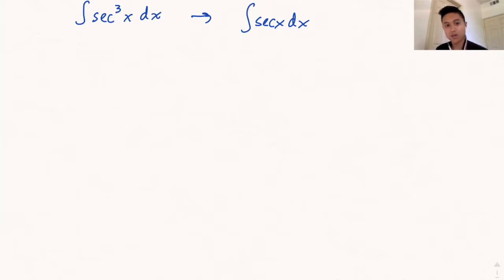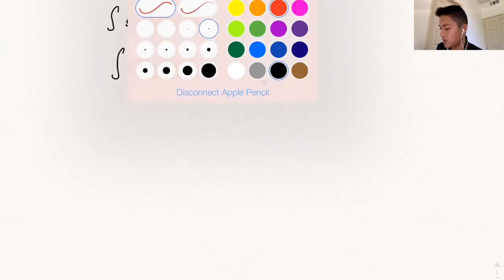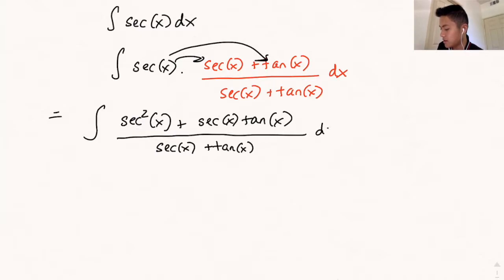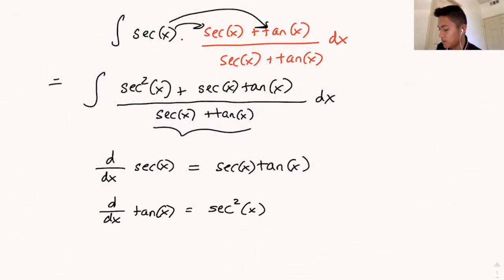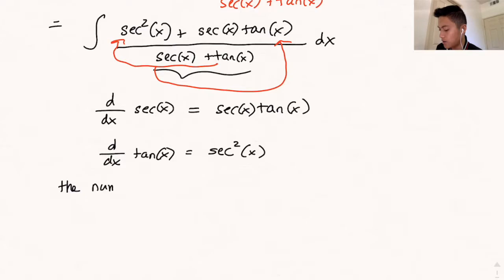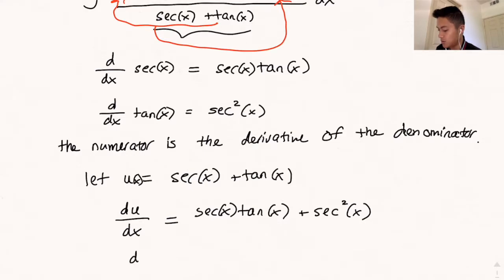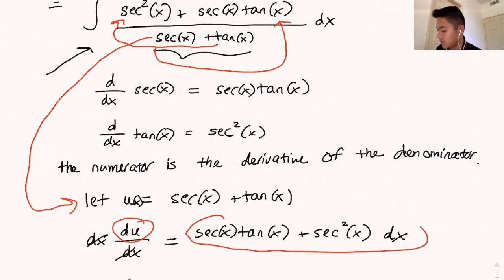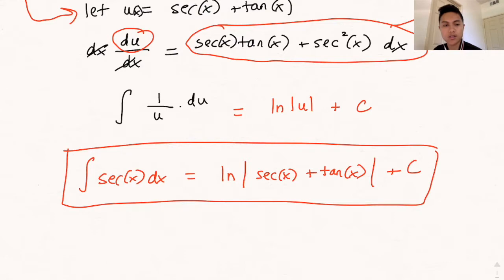Integral of Secant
I demonstrate how to integrate the function